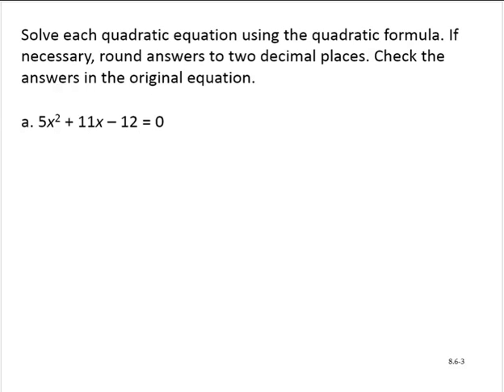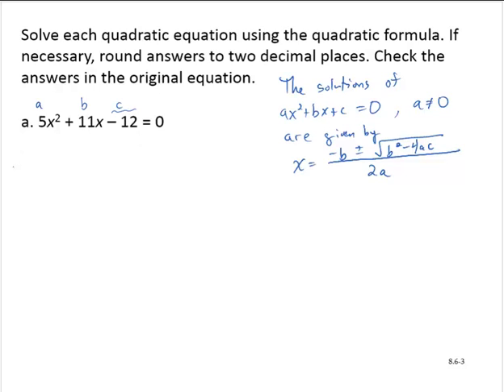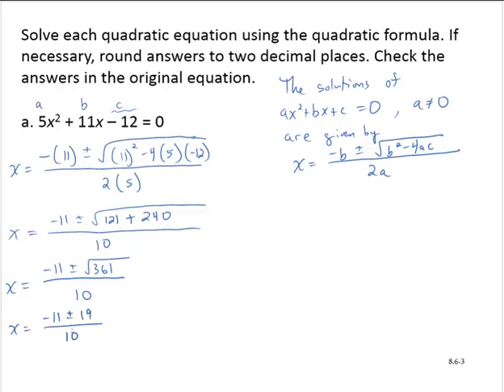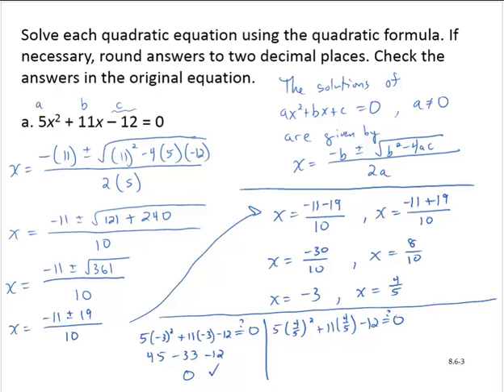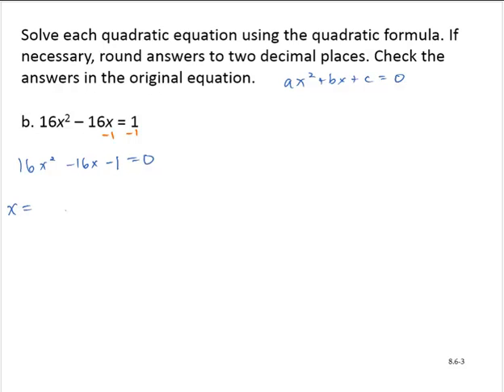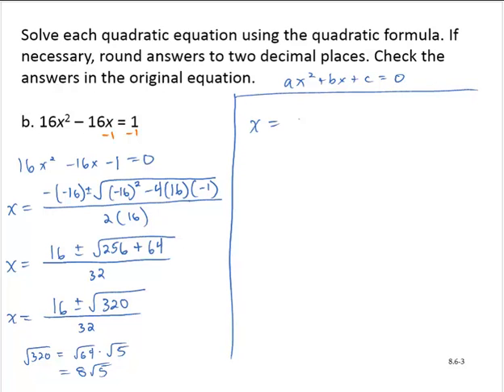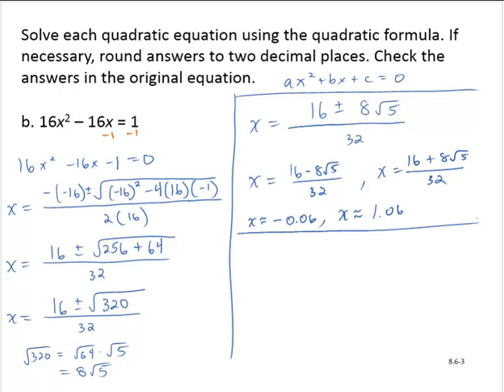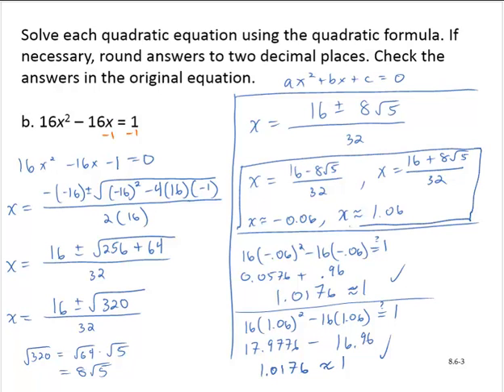BA Clark 8 6 3